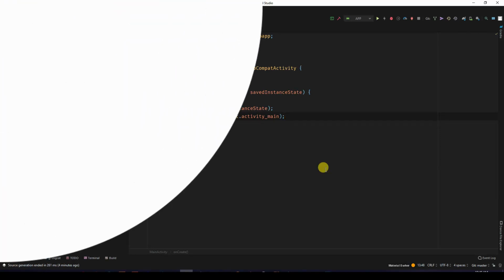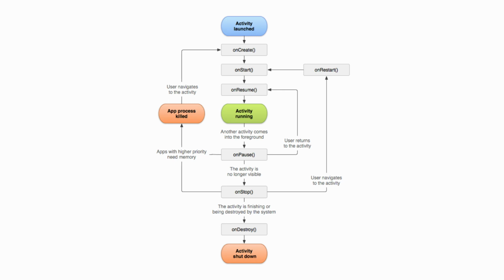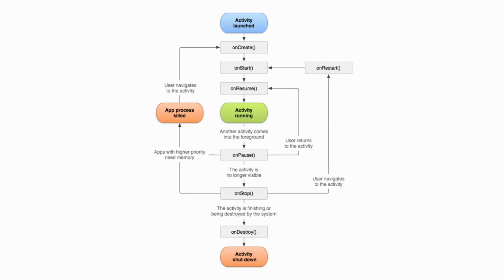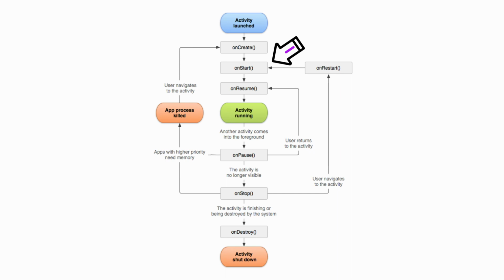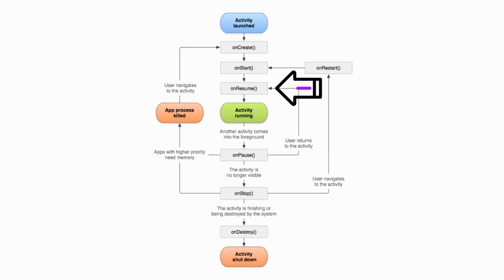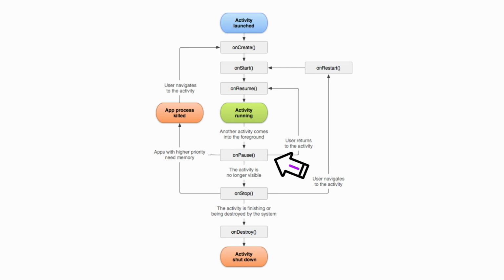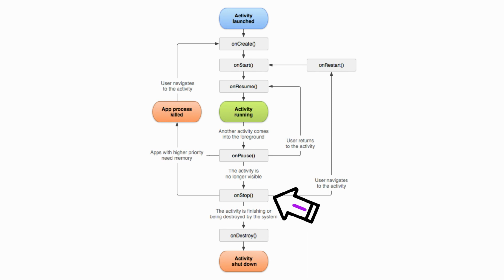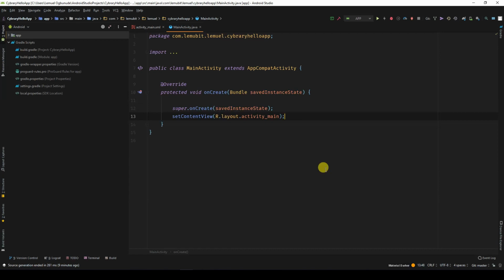#6 Android Activity Lifecycle - Android Development Tutorial 2020 in Java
In this lesson, you are going to learn about the Android Activity Lifecycle, how to use the OnStart, OnStop and the likes...